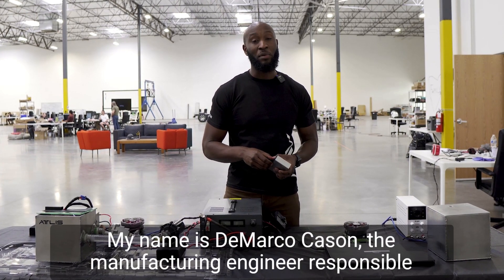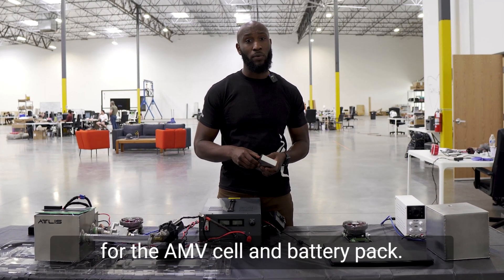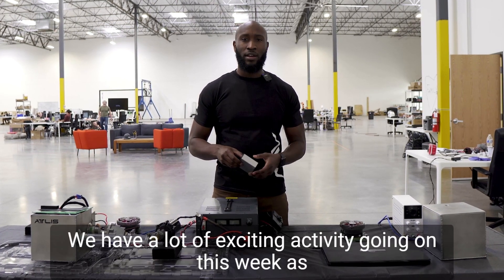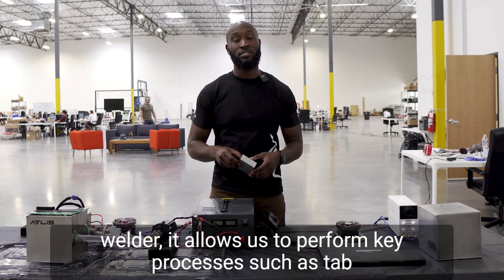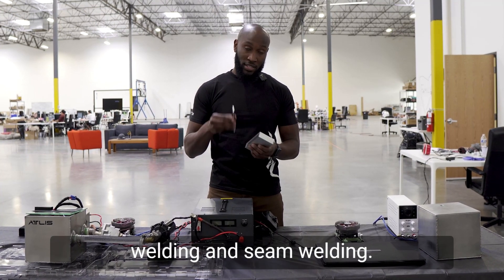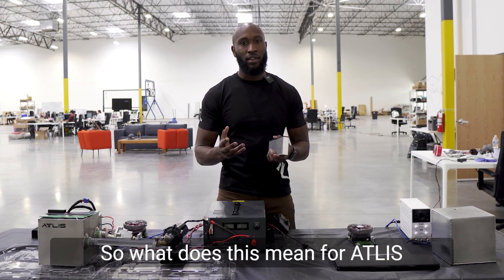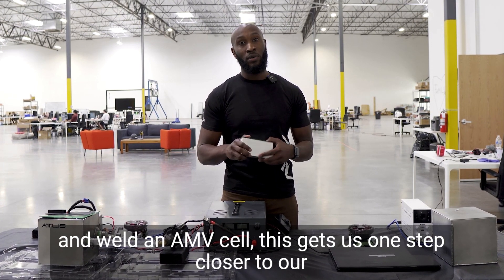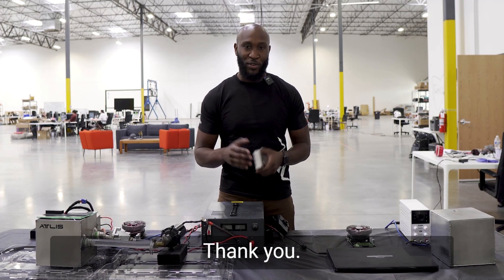ATLIS Energy Team Update | Laser Welders and Prototype Progress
Lots of progress this week from our Energy Team! Our proprietary AMV cell has a new look and we're qualifying our laser welder. Not sure what that means? We weren't either until Demarco, our battery manufacturing engineer, explained it to us in this update!

Don't forget, time is running out! Now is your only chance to own a piece of ATLIS at $8.24 per share before Reg A closes on June 30th. Make sure to buy your stocks before it's too late!